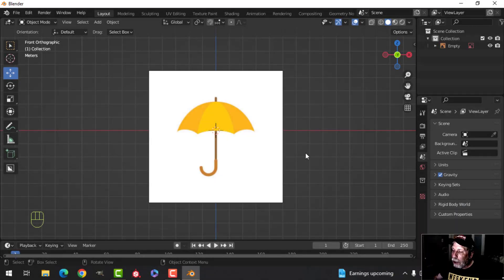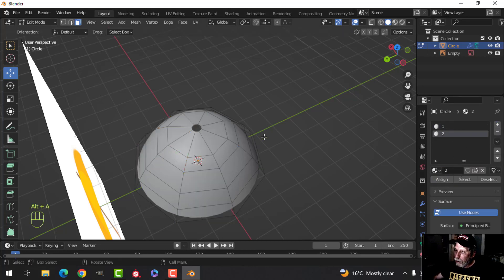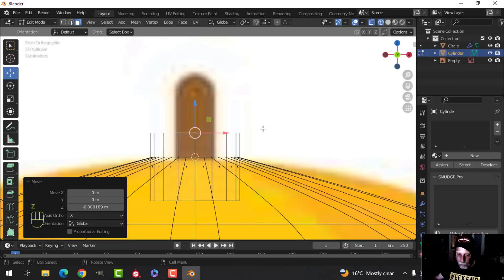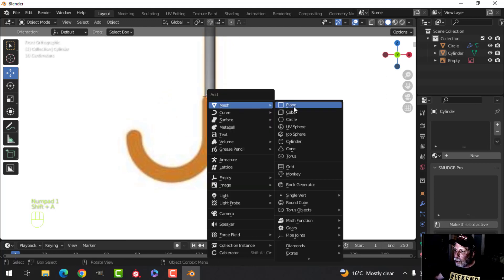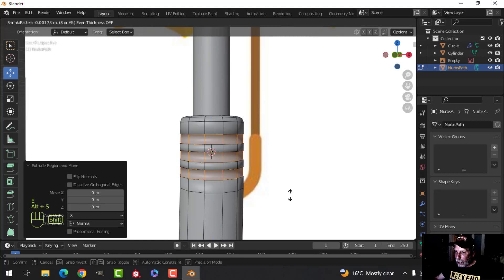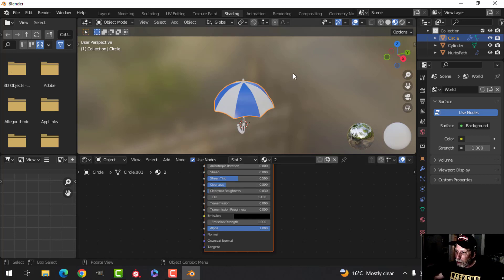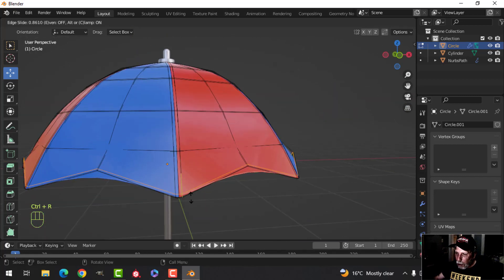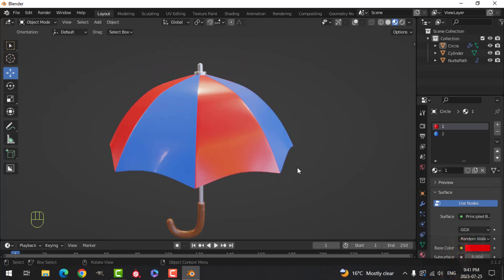BLENDER: UMBRELLA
I'm trying to get to as many requests as I can so here is a simple UMBRELLA modeling video.

Hope this is what you were looking for :)